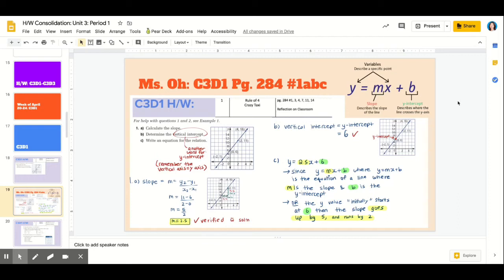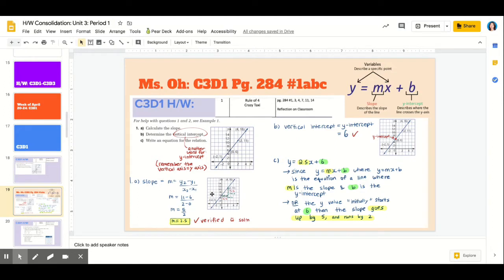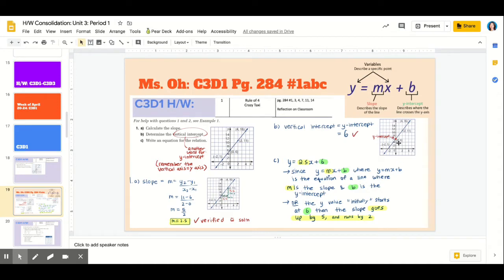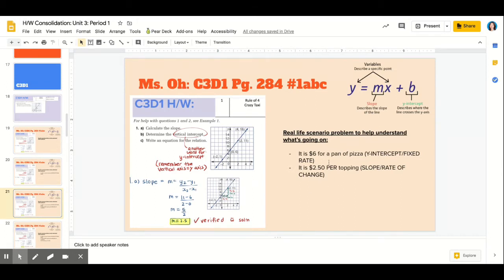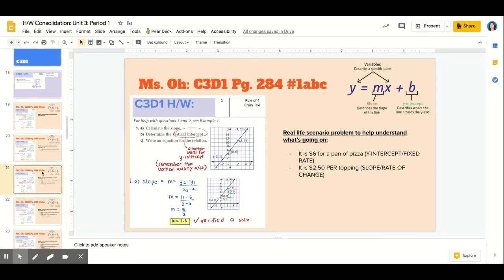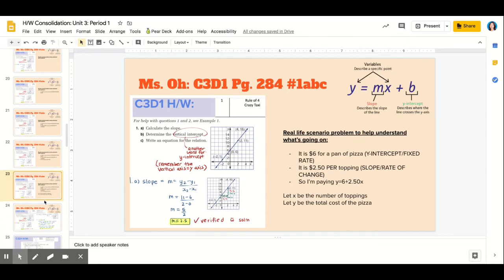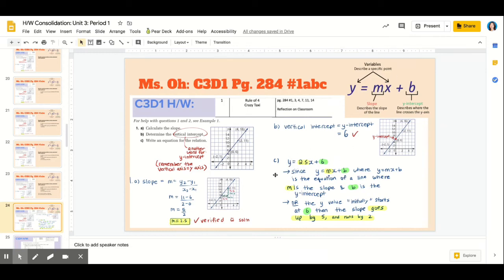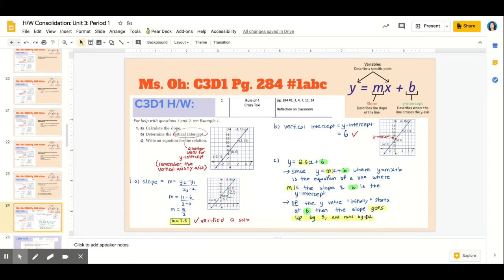C3D1 Homework: Rule of 4 Pg. 284